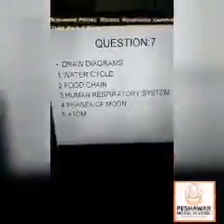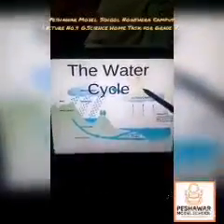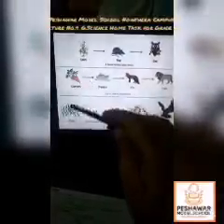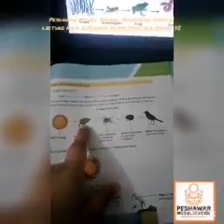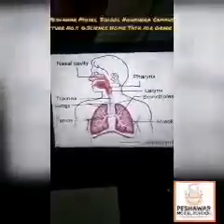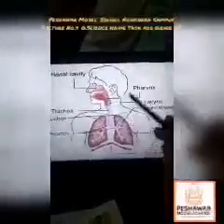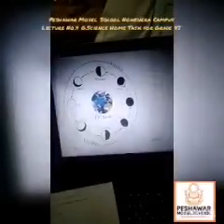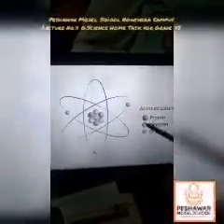PMS NSR Lecture No.4 G.Science Home Task for Grade VI